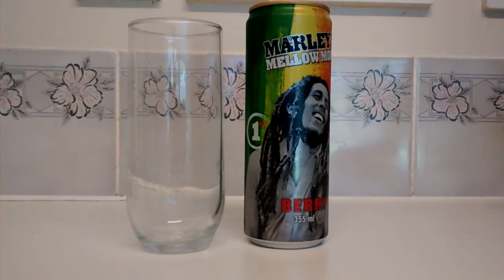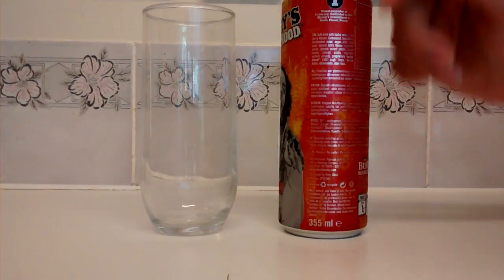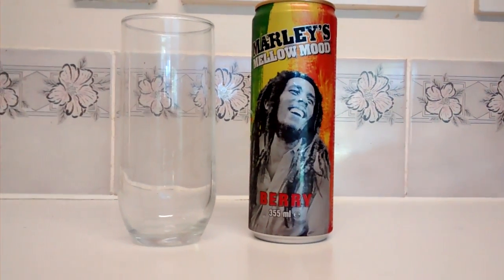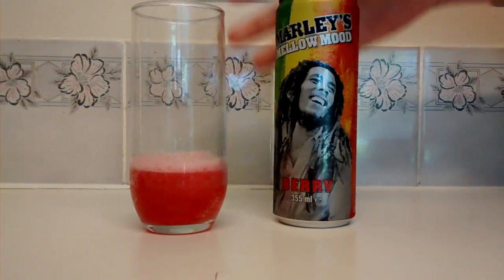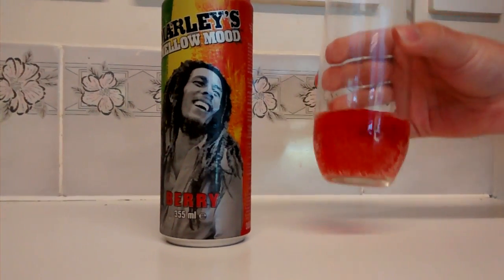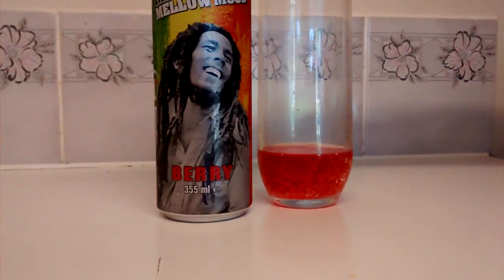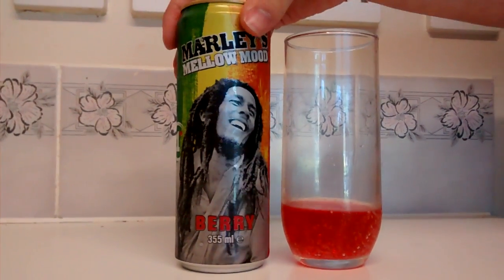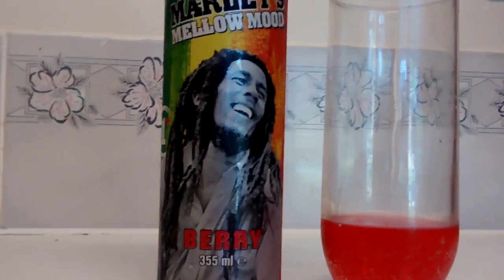Marley's Mellow Mood Berry - Review